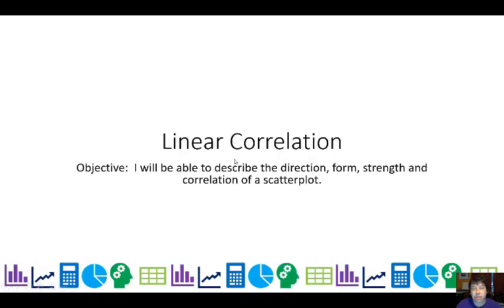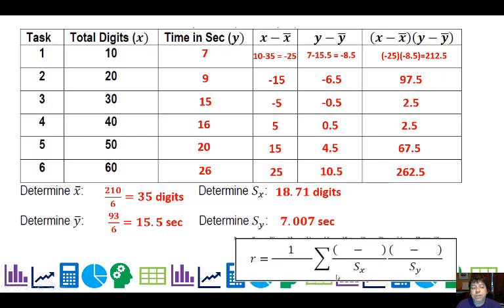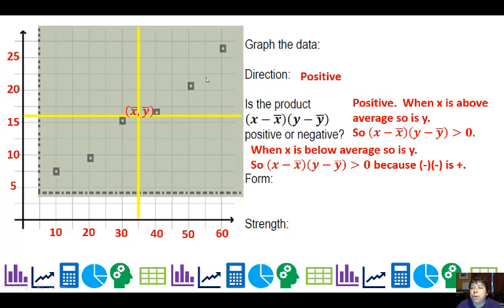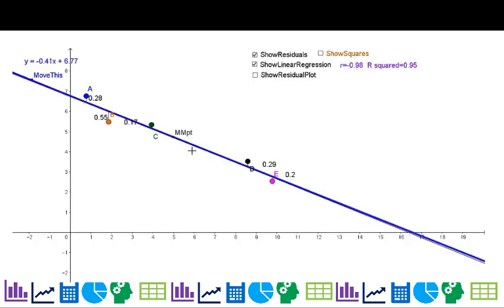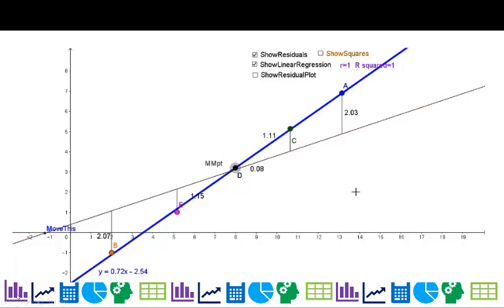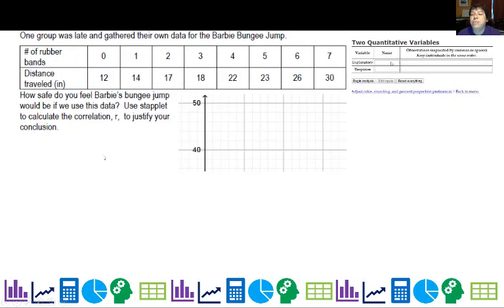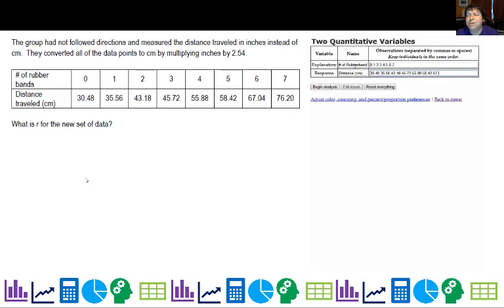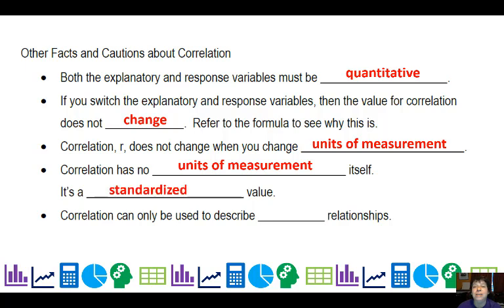E1b Correlation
What is correlation.  A description of r, possible values for r, etc.